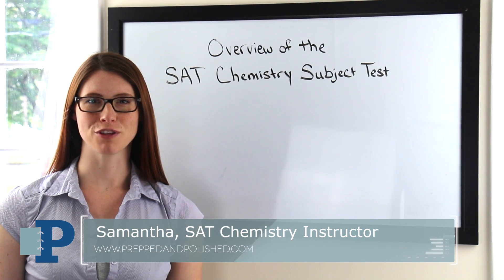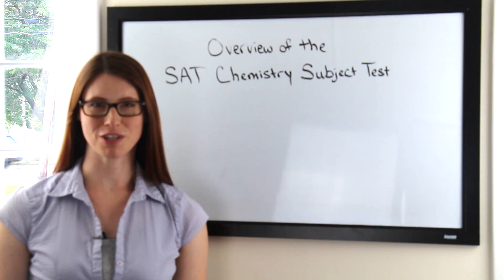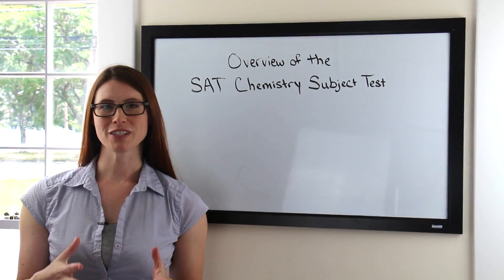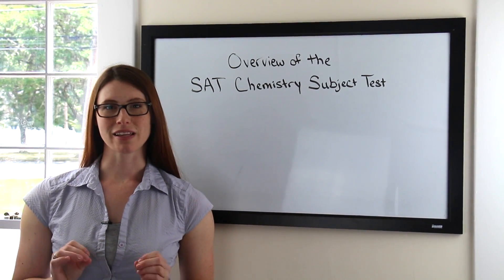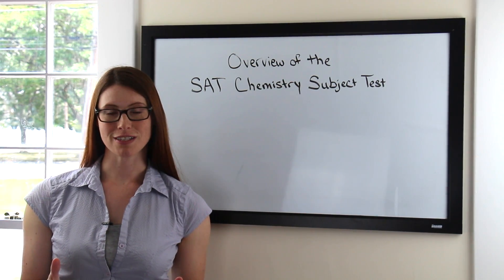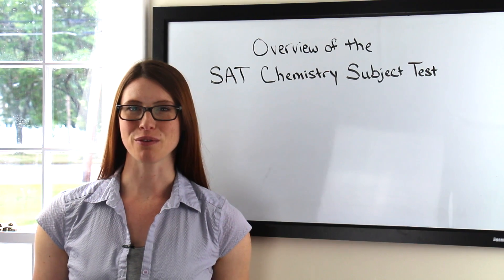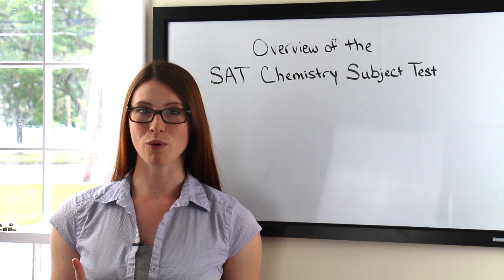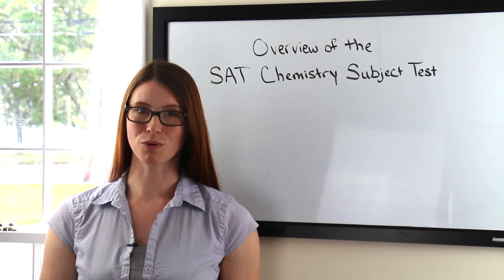Overview of the SAT Chemistry Subject Test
SAT Chemistry Instructor Samantha shows an overview of the SAT Chemistry Subject Test including structure, format, and pacing.